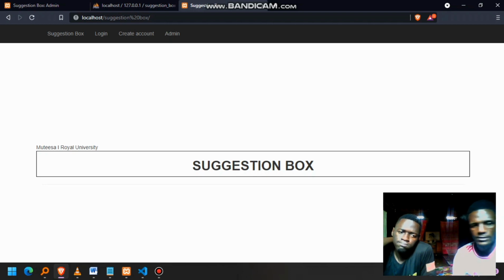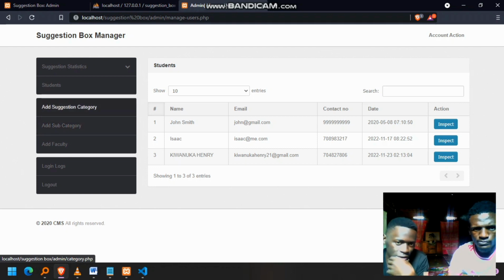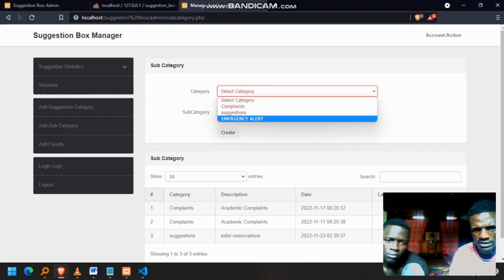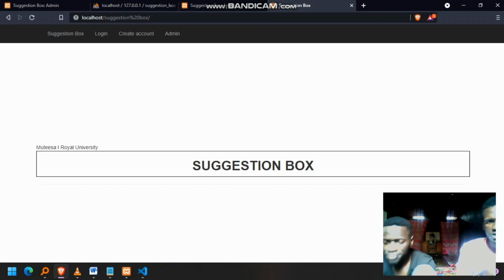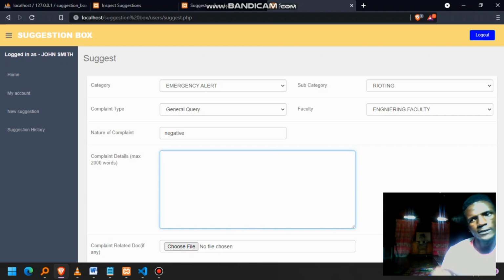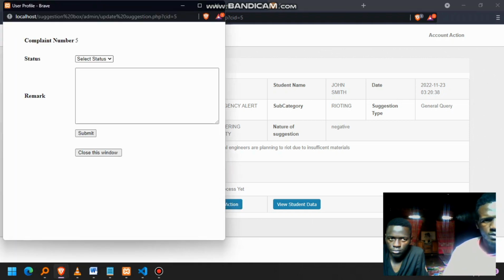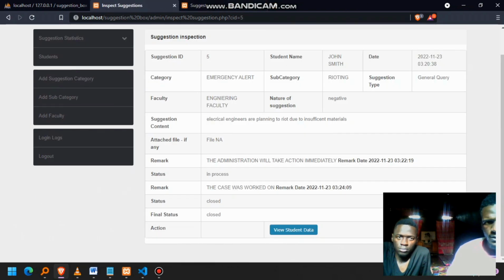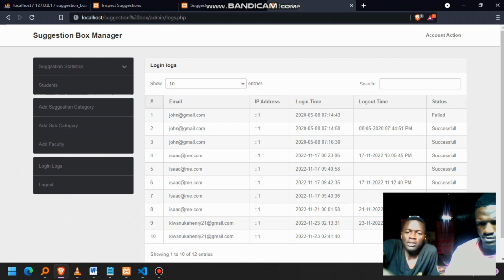SUGGESTION BOX USING VISUAL STUDIO